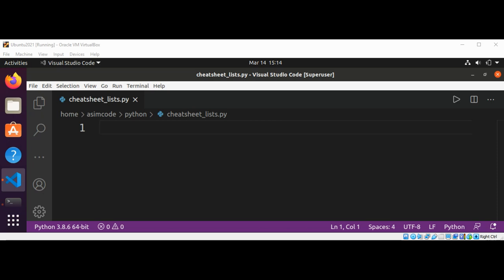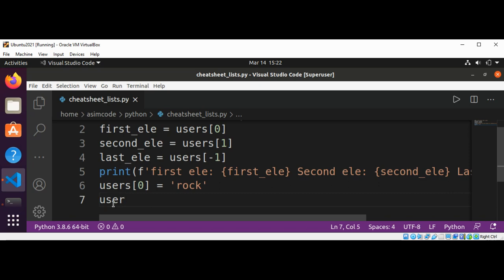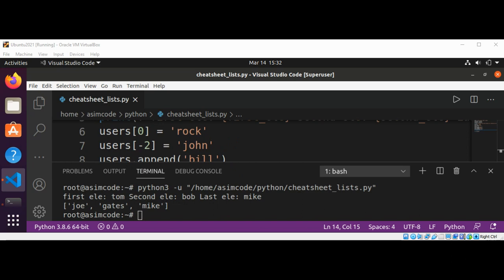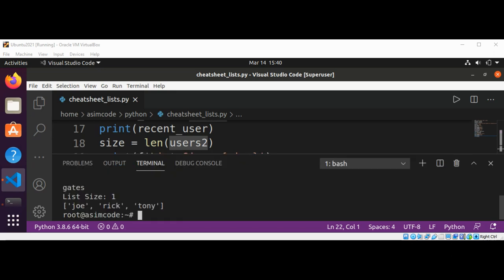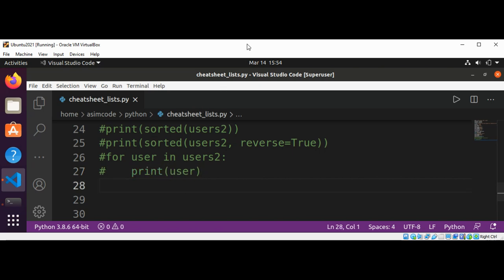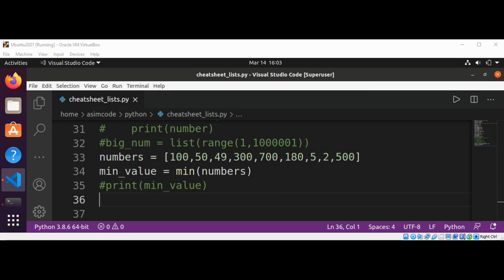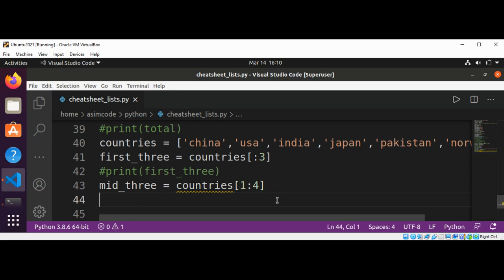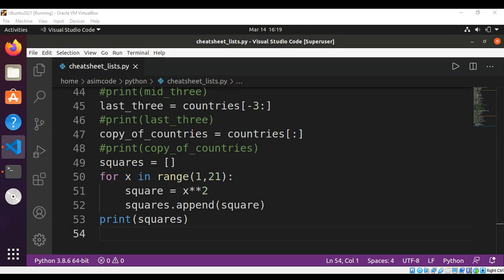Python Cheat Sheet - Lists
In this video we will learn how to build and modify a list, access elements from a list, and loop through the values in a list, list comprehensions.